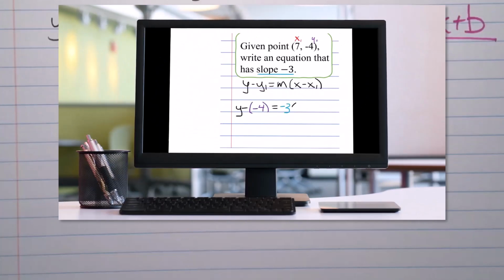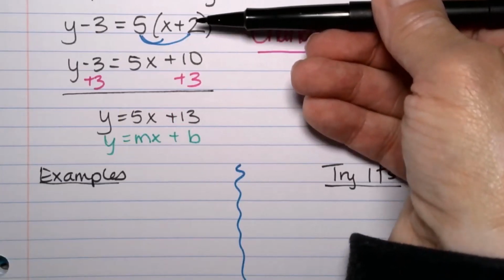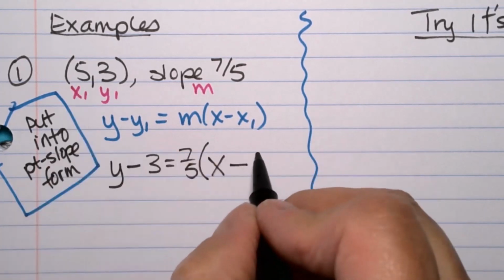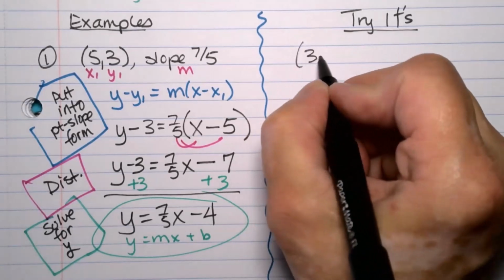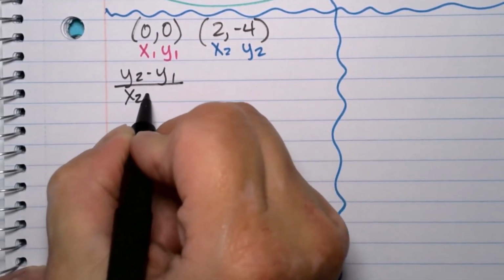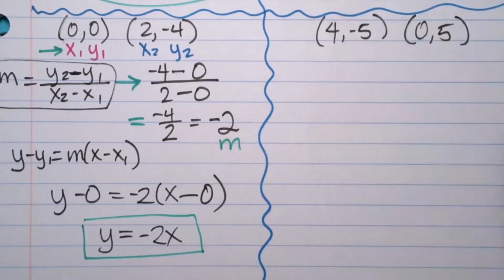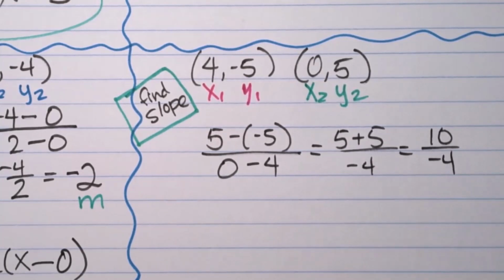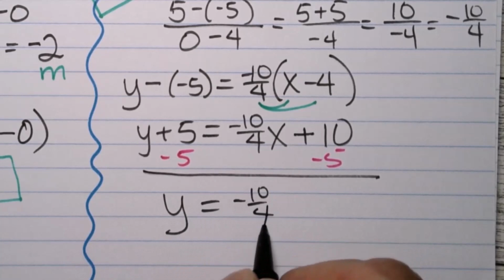Convert to Slope-Intercept Form (y = mx + b)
I'll show you how to convert an equation in point-slope form to y = mx + b AND how to write an equation if you're only given 2 points.